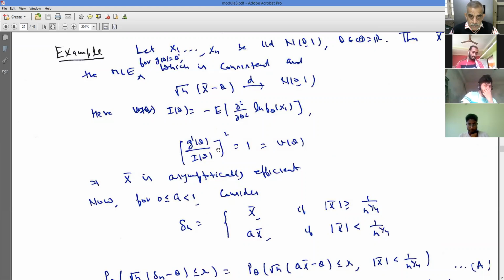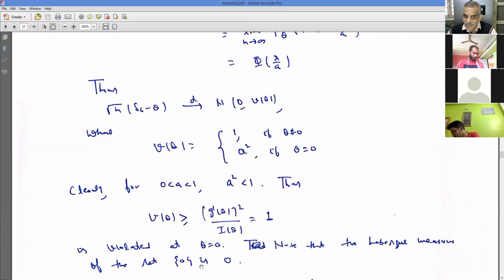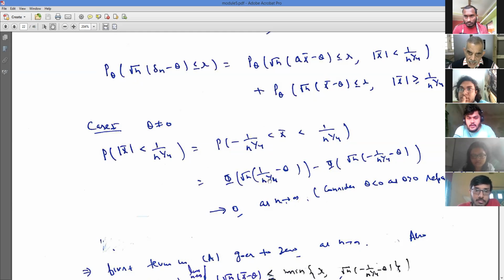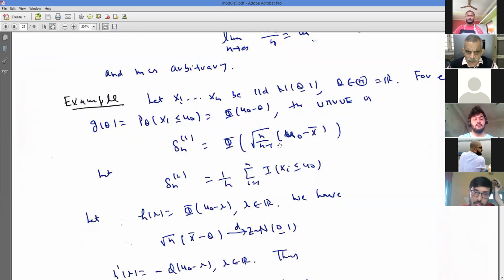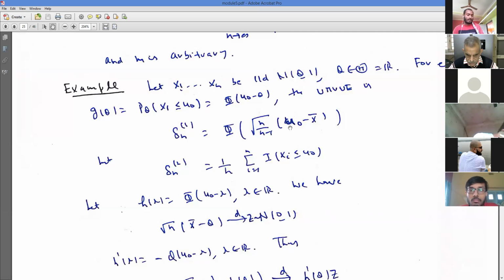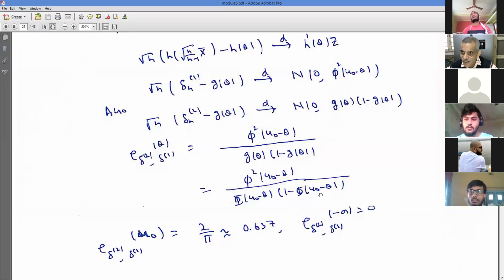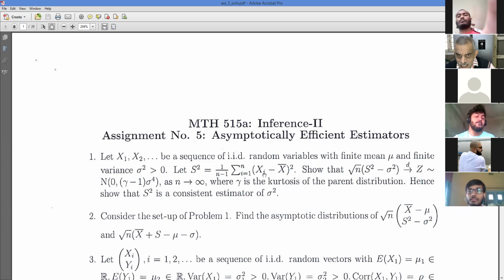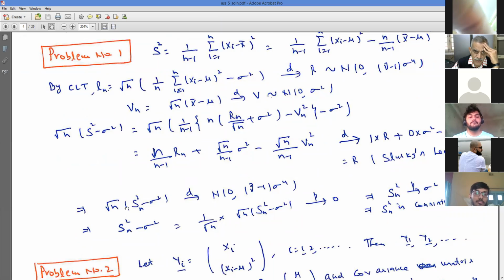Discussion Hour 9 (Week 9): Asymptotically Efficient Estimators - II